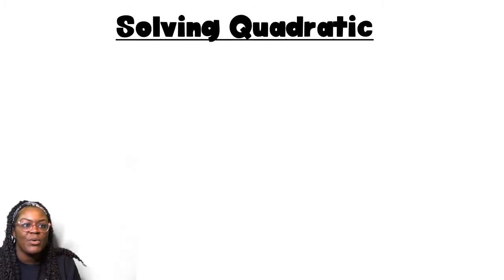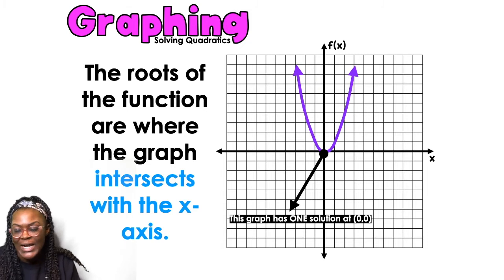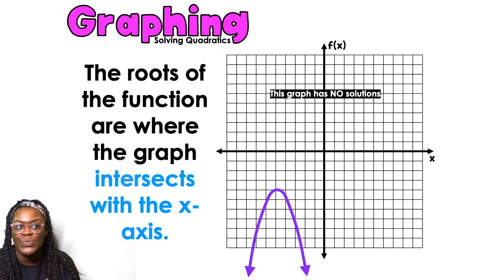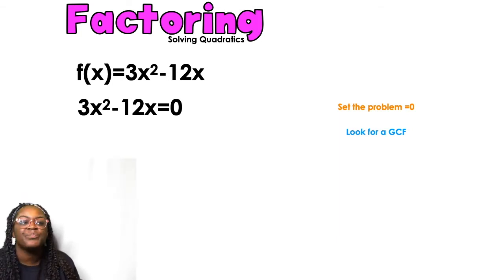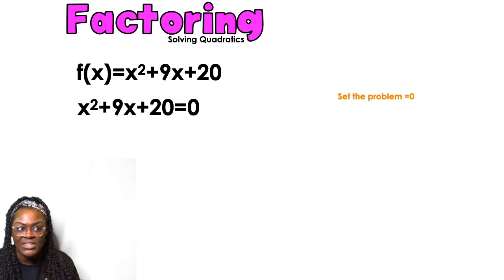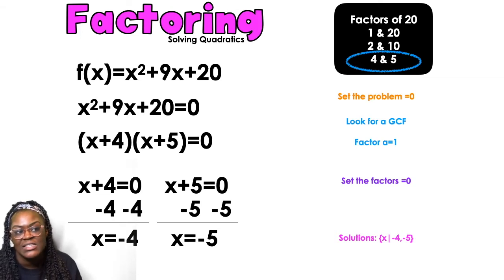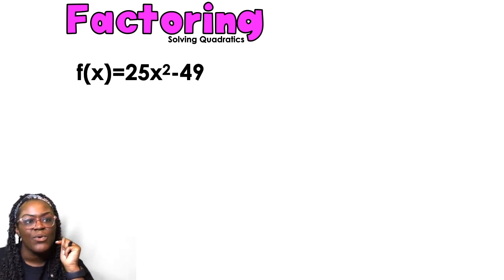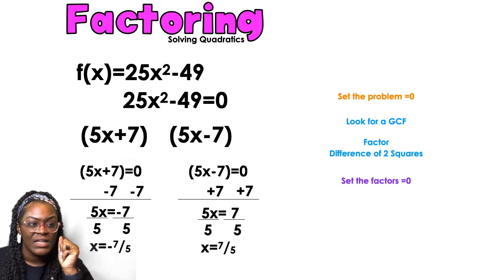Solving Quadratics By Factoring & Graphing